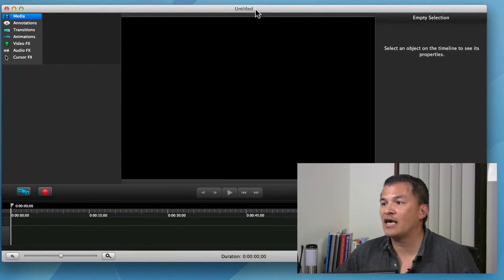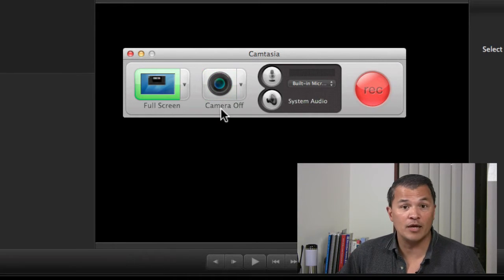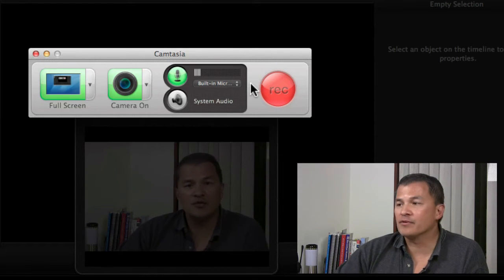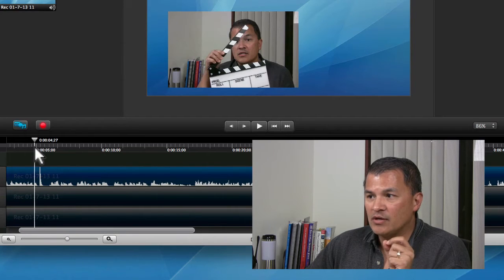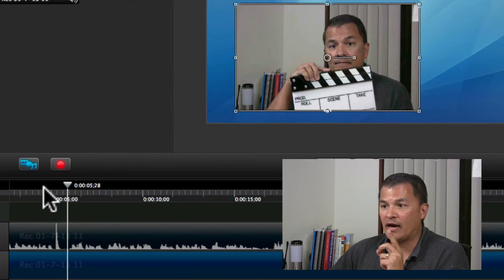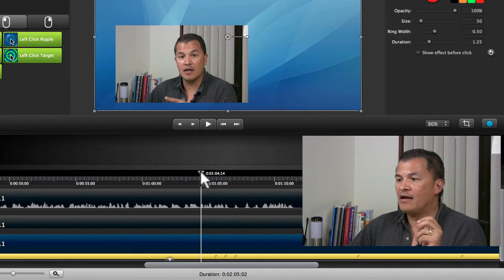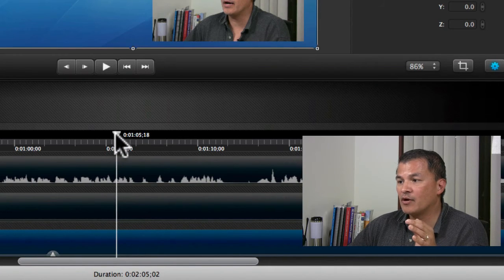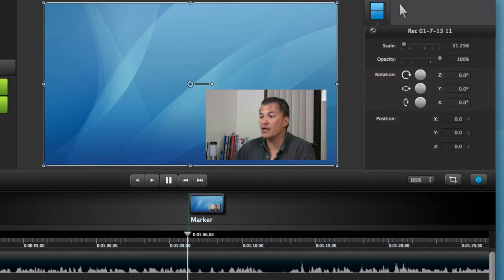Can You Use a Digital Camera As a Webcam For Screencasting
Can an external camcorder be used as a webcam for screencasting?  The quick answer is yes.  But, there are some things to be aware of. (Warning: This video isn't for the faint of heart!)  ;) Typically, after you produce the recording, it's not unheard of to find that the video from the external camera, the audio from an independent external microphone and the video/audio from the screencast to be out of sync.  In this video, I show you how to create "sync points" in the beginning of the video -- and then how to align those sync points during the editing phase.